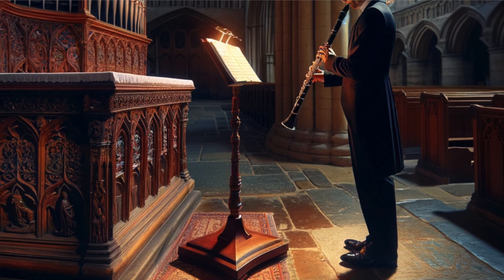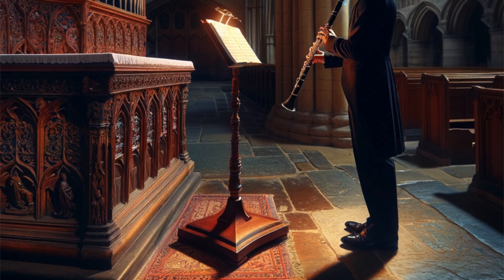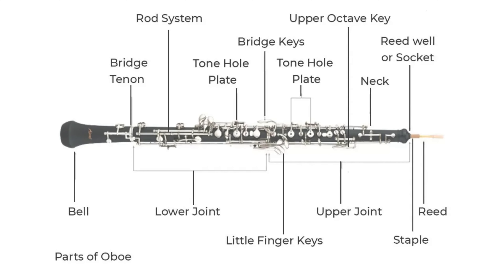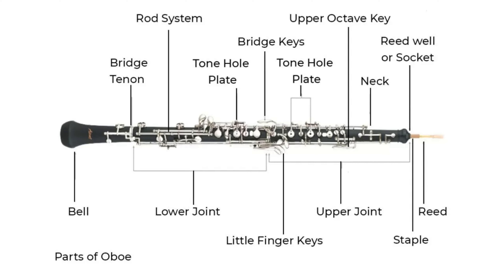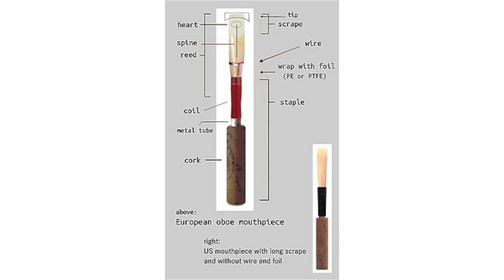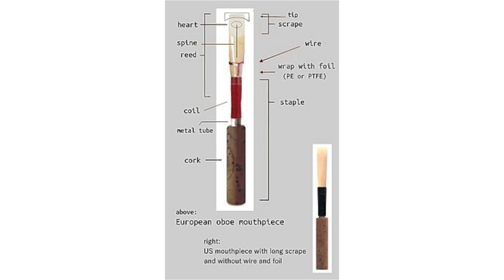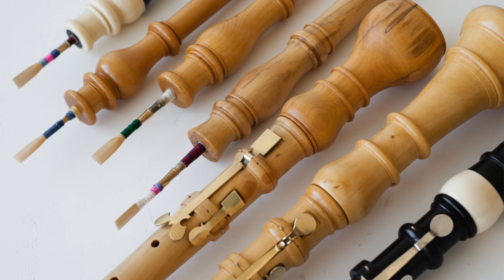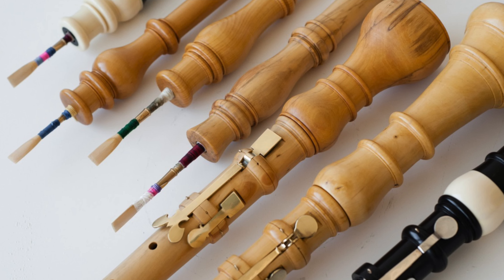Why Oboe is Used to Tune the Orchestra #9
Discover more about Oboe and its specific abilities that make it such an irreplaceable instrument.

Wanna see more interesting videos?

Purchase a 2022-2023 E-Book Collection of 20 Scores for only 5$ 🔽